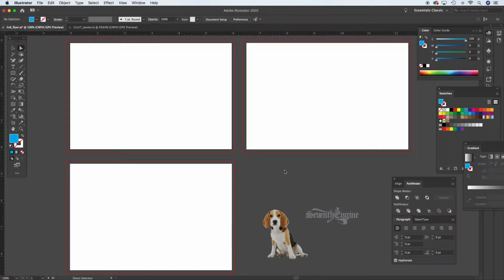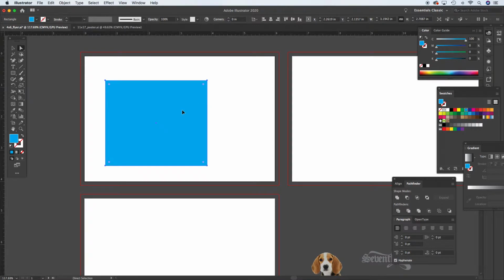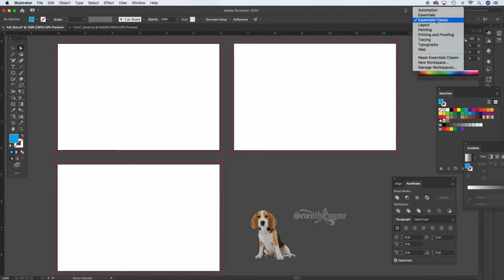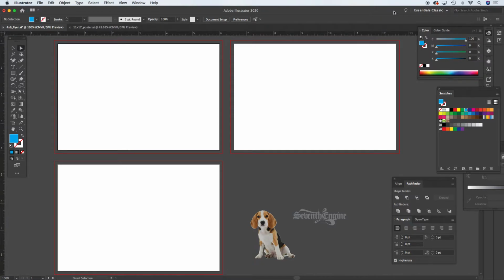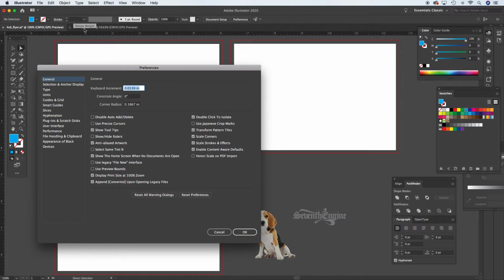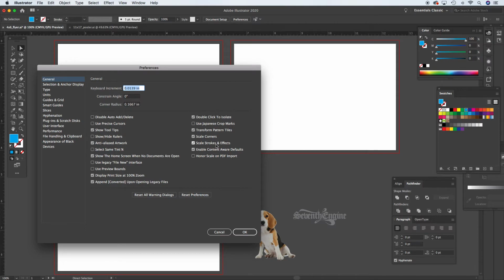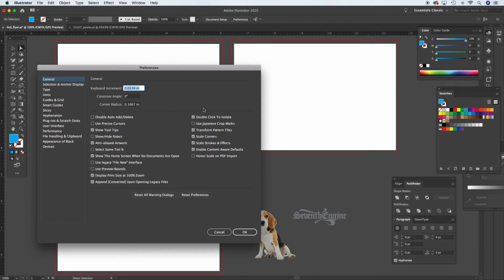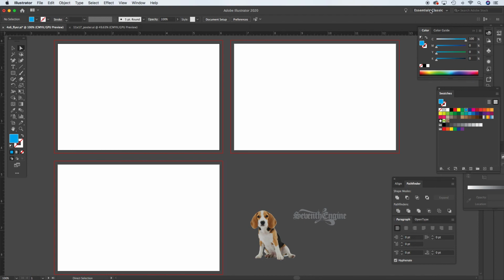Intro to Illustrator, Photoshop clipping paths, cropping to size — Part 1 Illustrator setup 4m56s